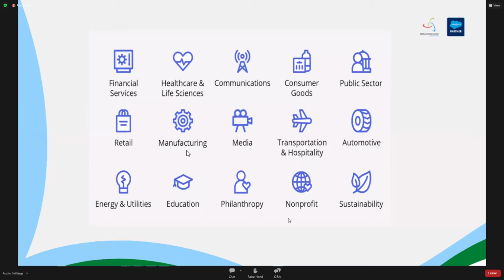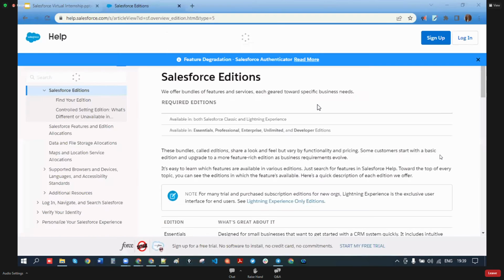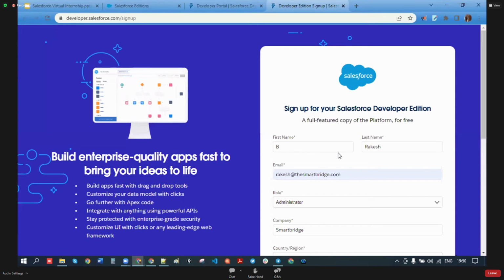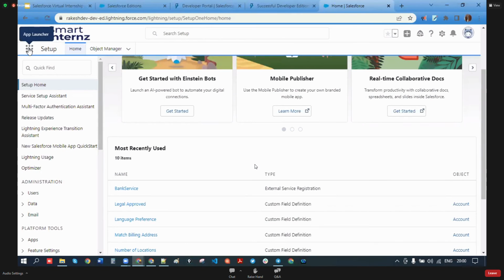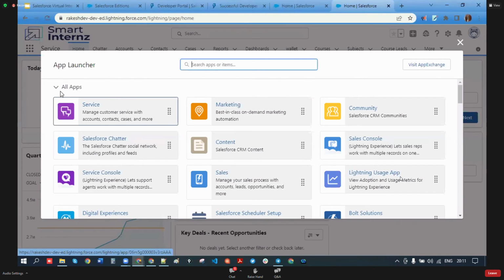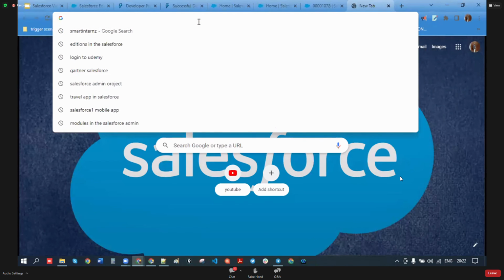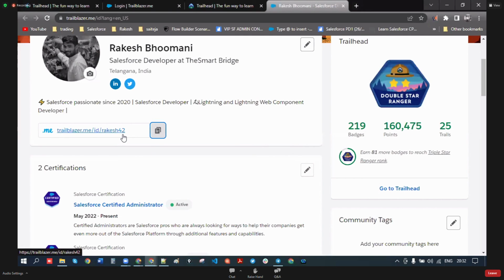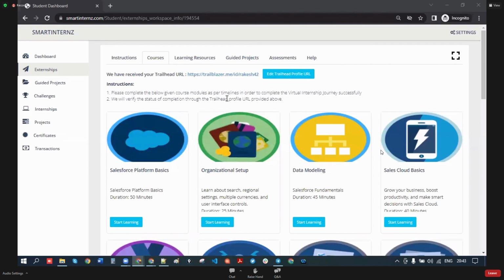Salesforce meeting part 219 Oct